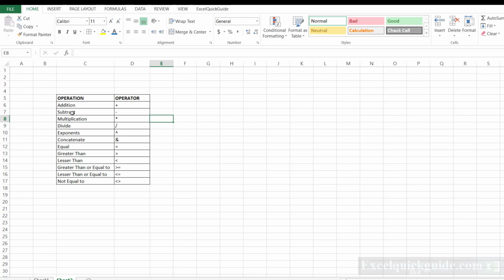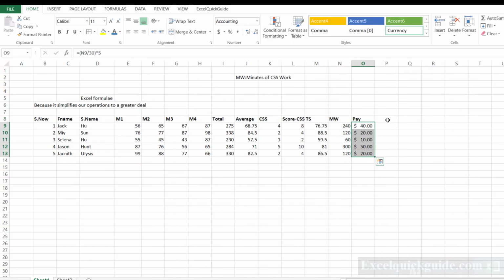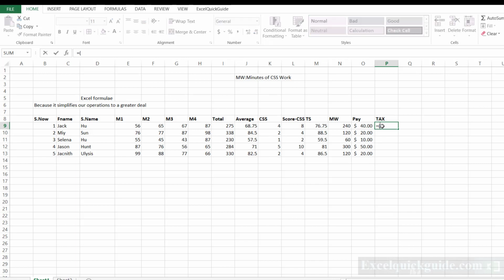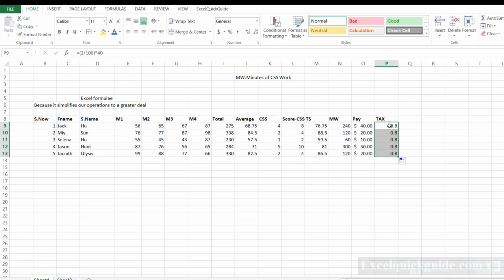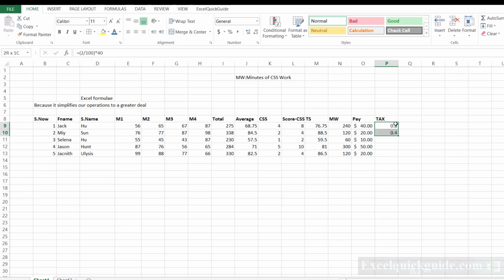The Real Beginner's Guide to Excel- How to use SUBTRACTION formula-MODULE 3-Lesson 3